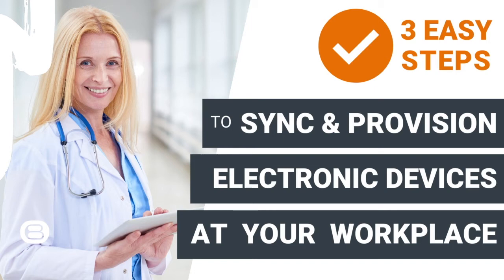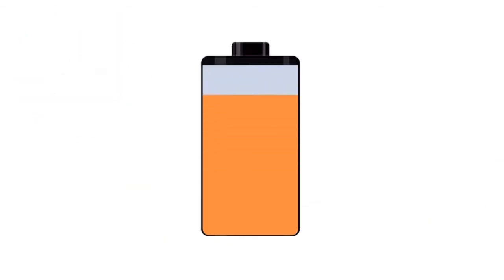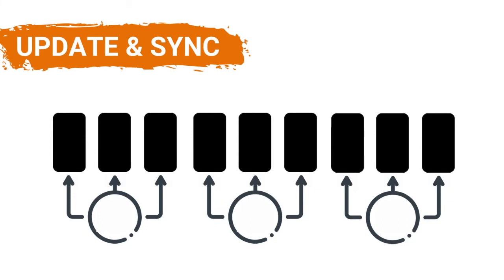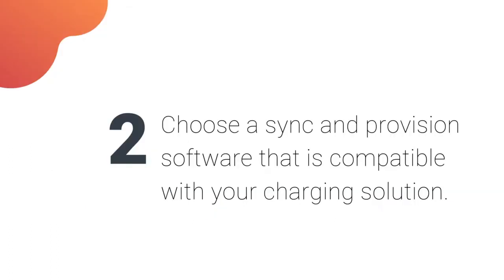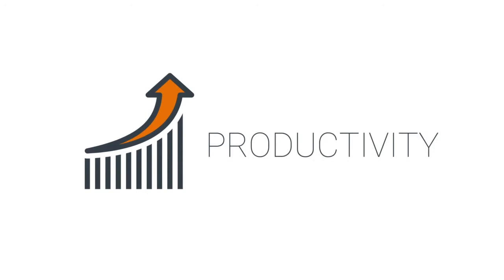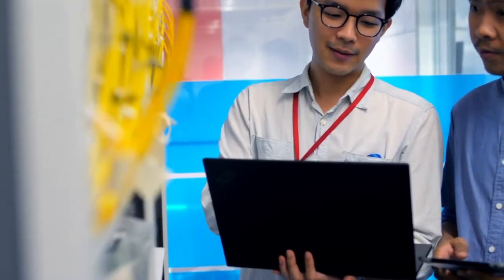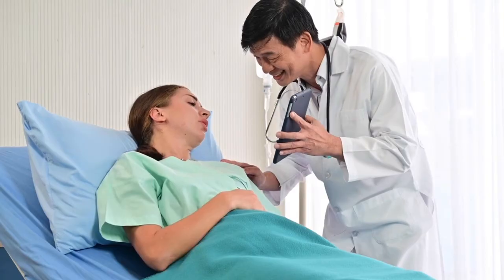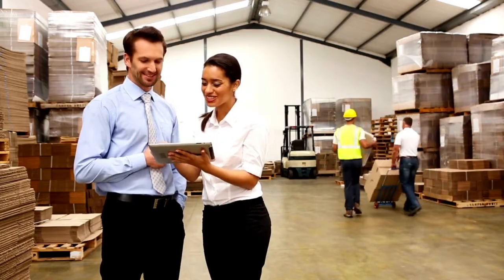3 Steps to Sync & Provision a Fleet of Devices in Minutes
The partnership of a charging solution with provisioning capabilities and a powerful provisioning software, provide an IT department the ability to simplify device management, save company time and money and allow for needed relief!

1. Choose a charging solution with sync and provisioning capabilities.
Not all charging solutions are made equal! Charging solutions with provisioning and syncing capabilities not only replenish battery life but can also update and synchronize all of your products while they are not in use.
Step 2 Choose a sync / provision software that is compatible with your charging solution.

2. Eliminate manual processes and increase productivity. Sync and provision software can optimize performance, save time and money, reduce error, manage devices and increase operational efficiency. Choosing both a charging solution that offers sync and provision capabilities and software is the ultimate solution for busy IT departments in the education, healthcare, retail, government and business space.

3.Call Bretford
 Bretford offers multiple store, charge and sync solutions for iOS and Windows devices. Our innovative charging solutions combined with provisioning software offer the ability to sync, update software, back up devices, and return devices to standard configurations without taxing busy Wi-Fi systems. We are here to choose the best solution for your workflow.

Be Better with Bretford.